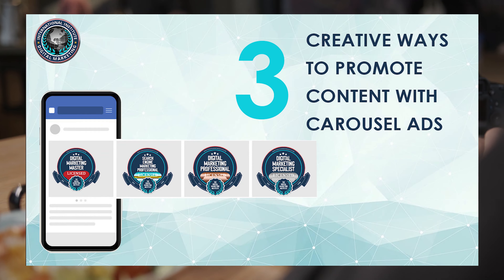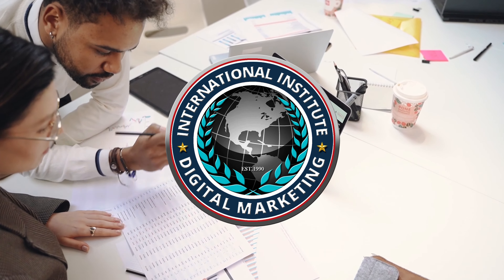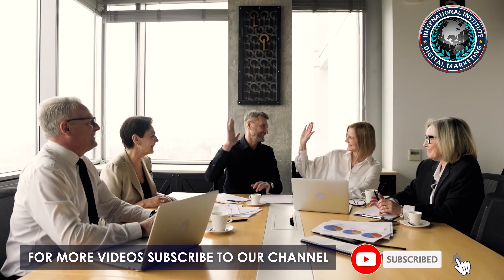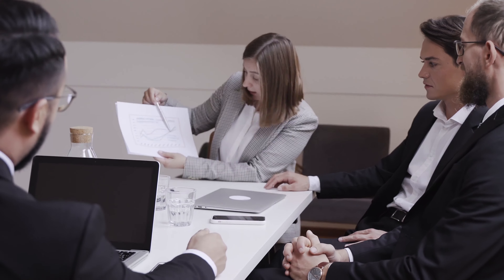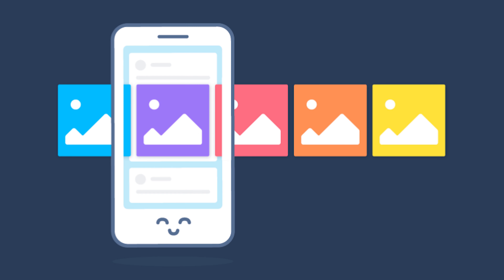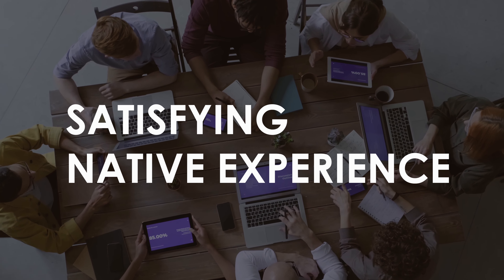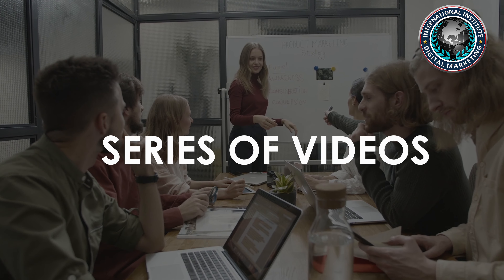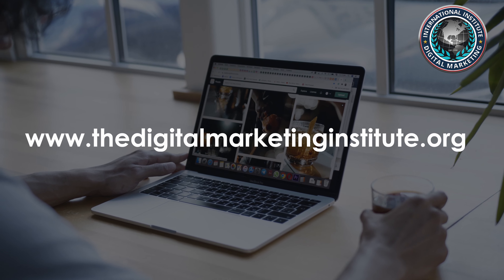3 Creative Ways to Promote Content With Carousel Ads | IIDM™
0:00 - 0:13 Introduction: Carousel Ads for Bottom-of-the-Funnel Efficacy
0:17 - 1:10 Creative Way 1: Showcase Premium Content with 10 Slides
1:16 - 2:08 Creative Way 2: Wow Your Audience with Horizontal Infographics
2:17 - 2:49 Creative Way 3: Serialized Related Videos for Deep Engagement

Time and again, carouselads prove their bottomofthefunnel efficacy to generate direct conversions and sales. Contentmarketers too can leverage carouselads to pursue brandawareness, reach, and traffic objectives.

Hi, I’m Cally, from the International Institute of DigitalMarketing. Let’s explore these three creative ways to promote content with Facebook and Instagram carouselads.

1. Offer a sneak-peek into
A high-performing campaign promoting a disappointing piece of content is hurtful for the brand. Here is where carouselads make a difference. With 10 slides available in Facebook and Instagram carouselads, you have room to showcase samples of downloadableresources before you ask users to visit your website or share their emailaddress. This game-changer both defuses the risks of branding damages and sheds light on the true cornerstone of the campaign: the content resource.

2. Wow your audience with horizontal
As contentmarketers, we know infographics can be a powerful tool to drive engagement on socialmedia, generate backlinks through outreach, and improve SEO.

Usually, infographics are designed in a tall, vertical format, which is easy to scroll on desktop and mobile. However, that portrait aspect ratio does not go well with visual requirements for news feed-based socialnetworking sites.

But you can flip the table on social-posted infographics and use carouselads to present infographics in a new way: horizontally. Not only will the horizontal graphics bump up your engagement rate from users bored with and blind to things they have seen a thousand times, but they also deliver a deeply satisfying native experience resulting from a perfect blend of your content with the platform’s user interface.

3. Serialize related
In a small study from Facebook IQ research, videos retained users’ attention five times longer than static content. It can get better. Do you know what is even more efficient than a video? A series of videos. Your brand can be part of the serialized content revolution – and carouselads make that easier, allowing you to group and broadcast together multiple videos around a common theme in a single ad.

INTERNATIONAL INSTITUTE OF DIGITALMARKETING ™ is a certifying body founded in the USA by several long-standing marketers. We have years of experience in business, marketing, and more, and have put forth our combined experience to develop IIDM. DigitalMarketing is something that’s all around us, yet there has been no solid foundation for marketing in many, many years. In the news, there are blunders again and again by companies, failing some of the core aspects of modernmarketing. Because of this, the need for a solid, stable foundation for marketing in the modern world is needed-- a foundation with the ability to be built upon and developed with time.